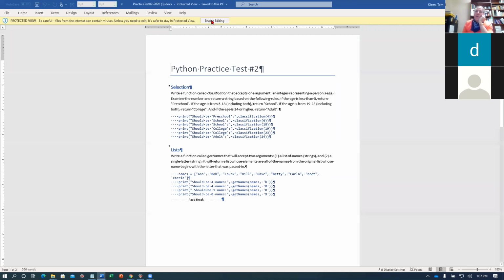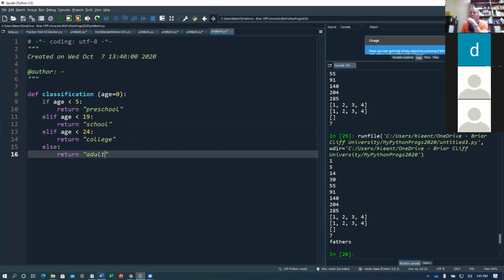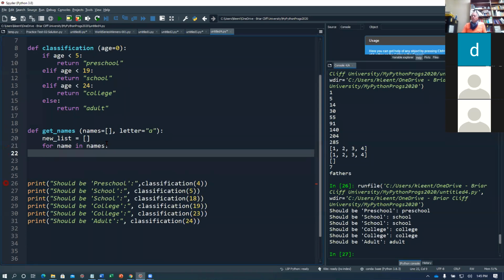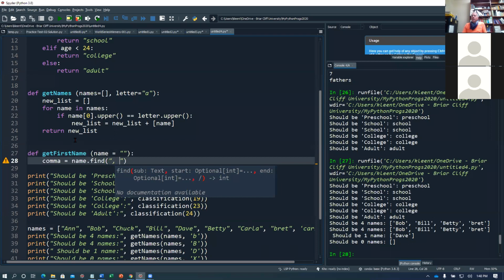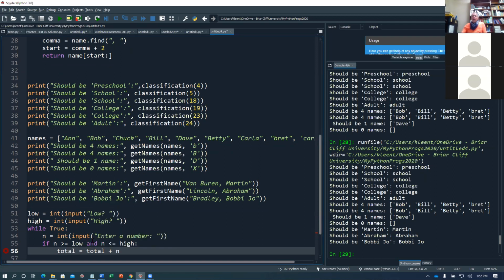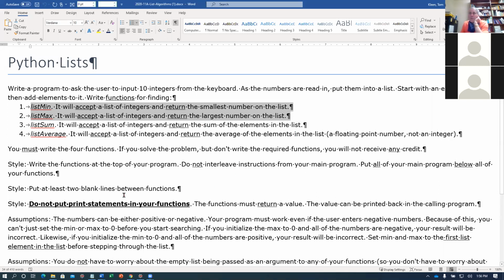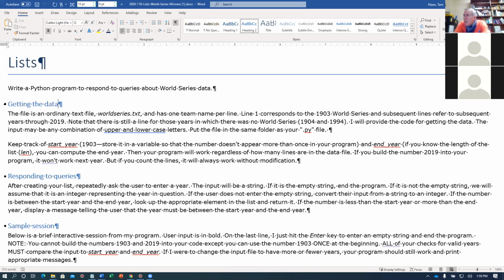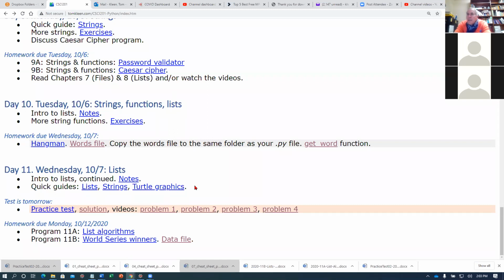CSCI201: 10/7/2020, part 2